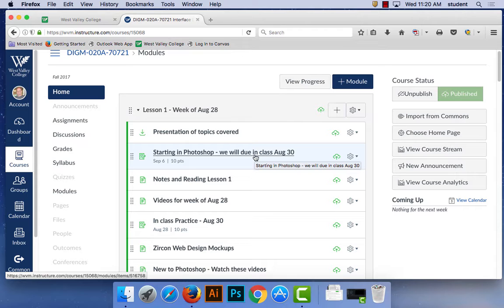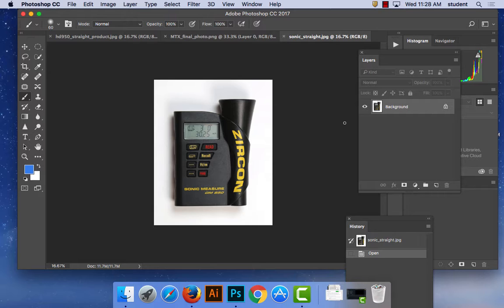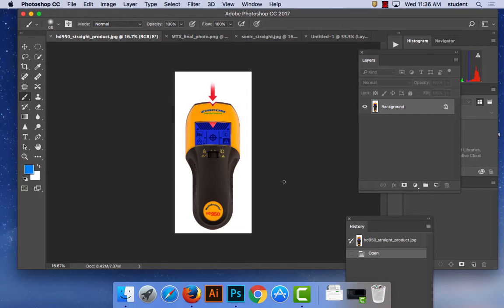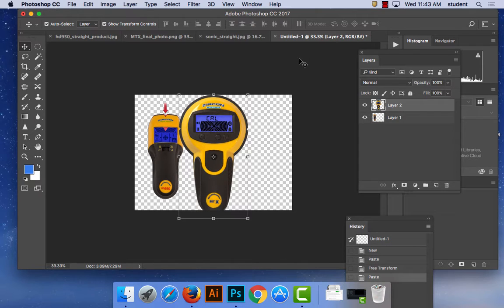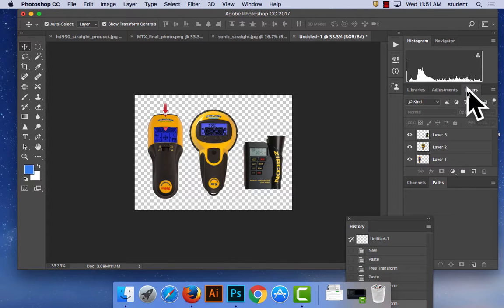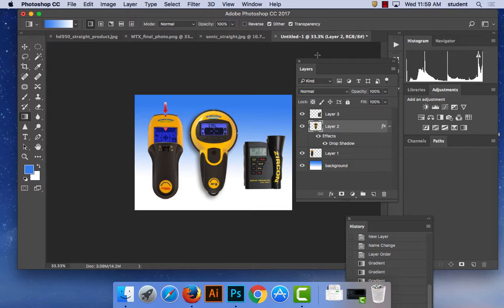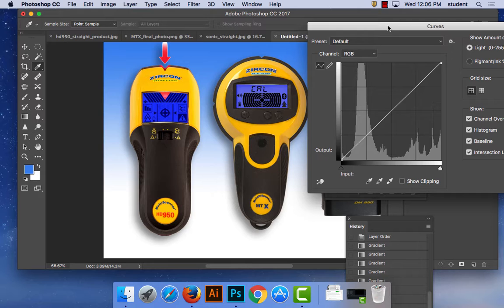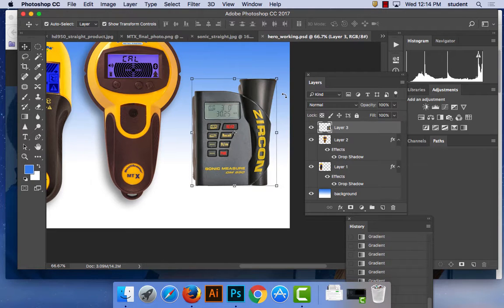illustrator_flower_landscape